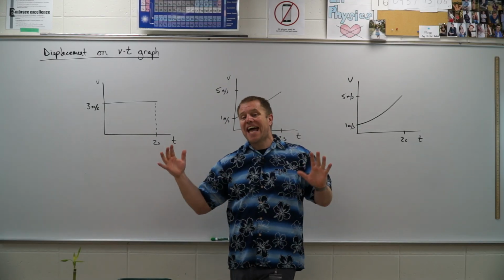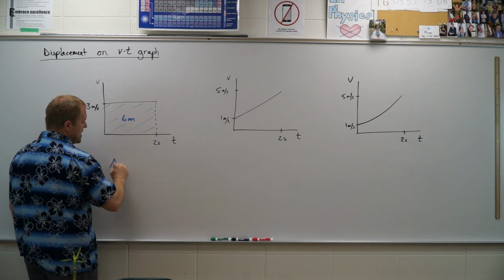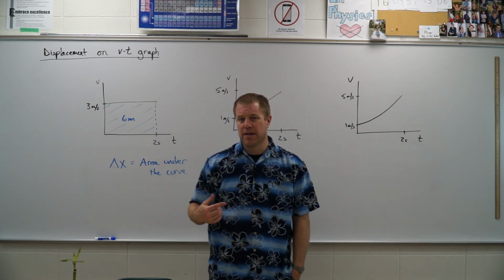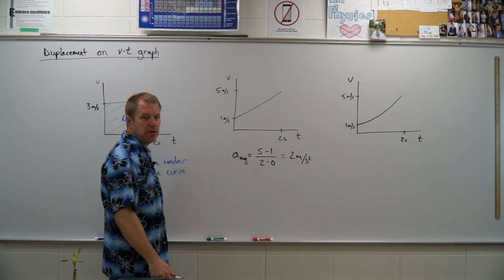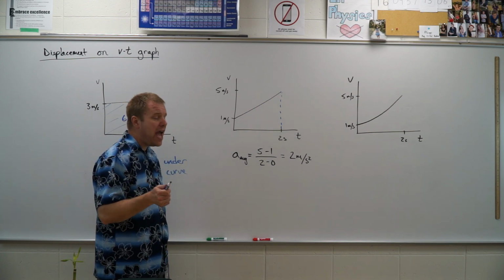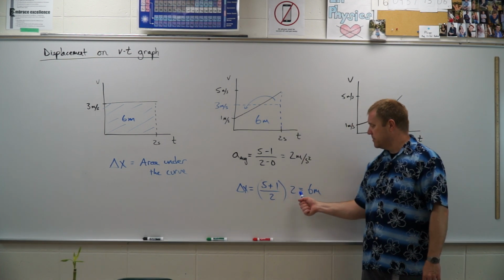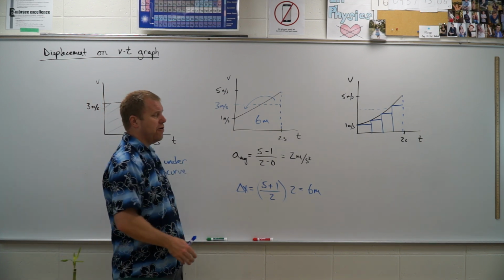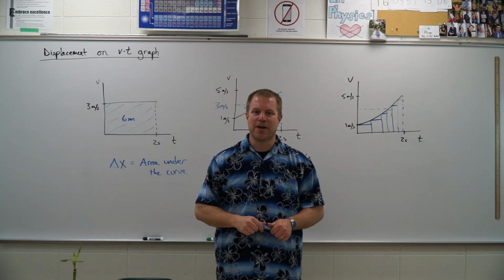Displacement on v-t graph